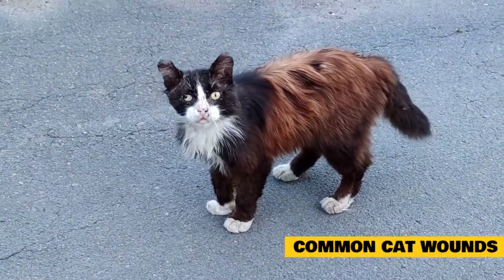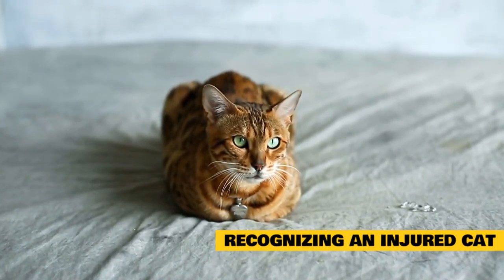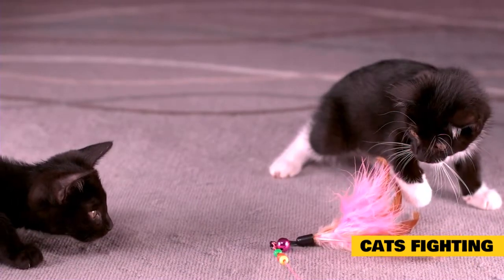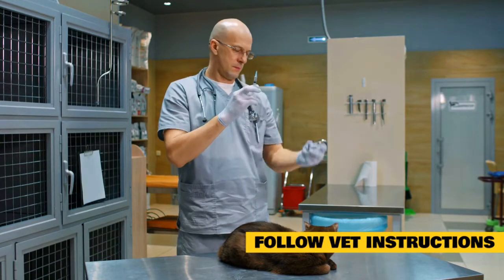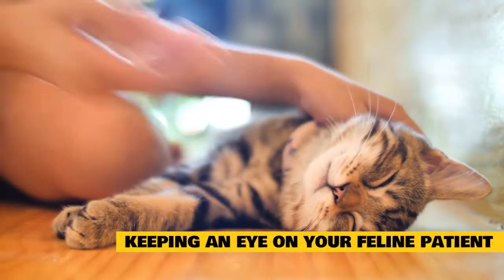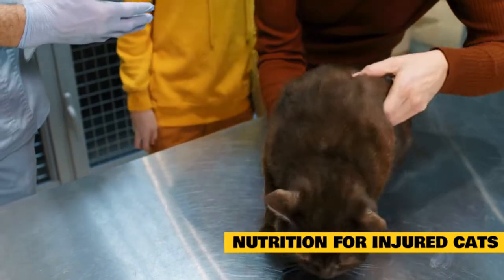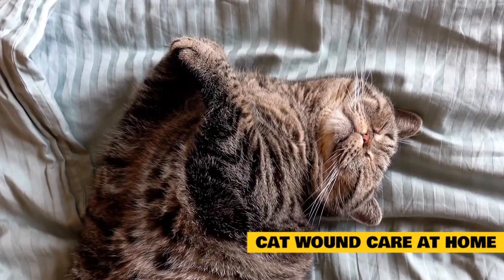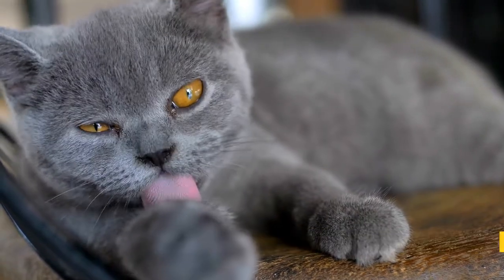Caring for an Injured Cat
Have you ever returned home from a hard day to find an injured cat? If you've had cats for any length of time, you've probably had a story or two to share. Even with indoor cats, feline injuries are prevalent, whether it's a puffy face, a gushing ear, or an amazing limp. Learn the fundamentals of cat wound care to assist your cat immediately following an accident and while she recovers from medical treatment.